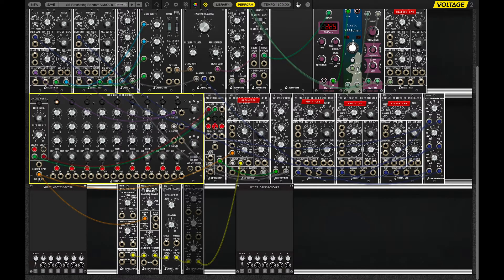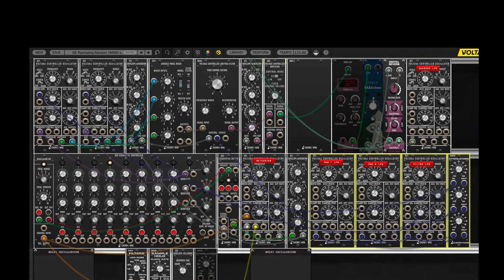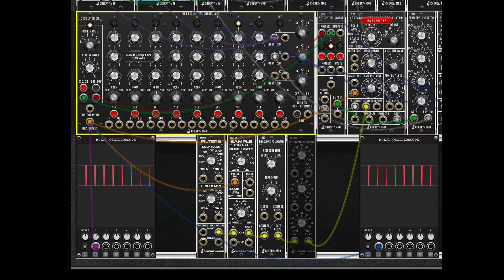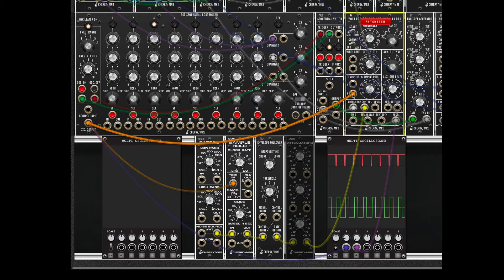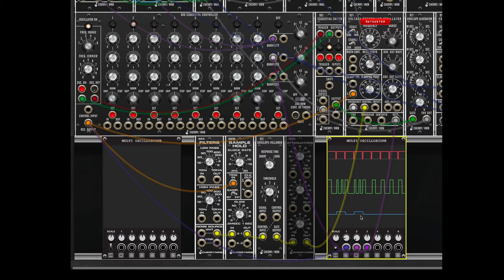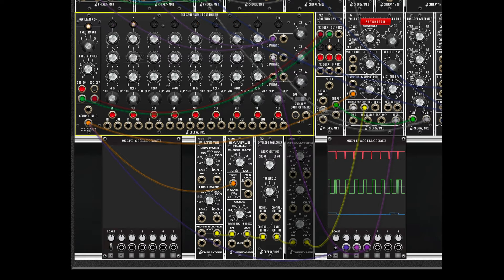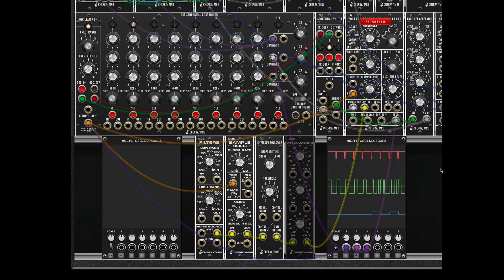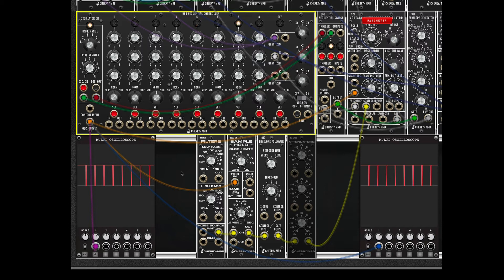Voltage Modular VM900 Random Ratcheting Deep Dive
I suppose I should've started giving these VM900 videos chapter numbers. This one's Chapter Three. The first two were a basic sound demo and the second was a brief ratcheting demo. This one is definitely not brief. It's a deep dive into the 960 Sequencer module, how to patch it to get controllable ratcheting, and then how to patch together a set of modules essentially doing analog programming in order to generate random ratcheting entirely in the analog domain.

00:00 intro
01:30 patch basics - module tour
04:00 sequencer intro
10:40 ratcheting explanation
21:05 ratchet randomization concepts
22:45 randomization patching explanation
26:30 analog domain vs. digital domain ratcheting
29:10 outro